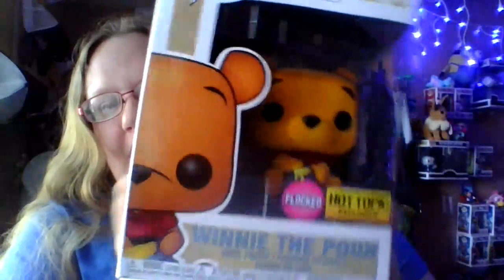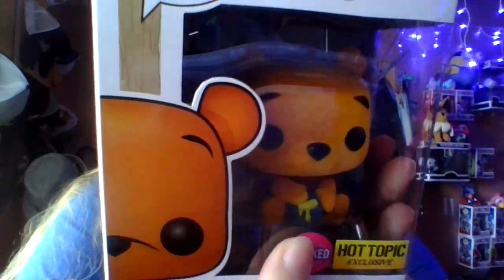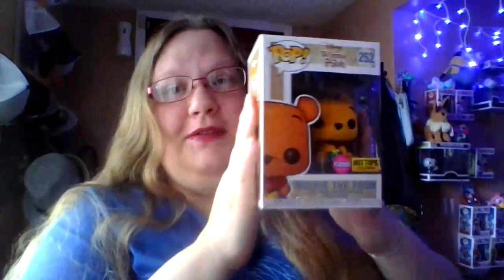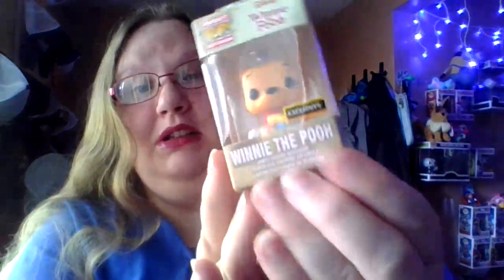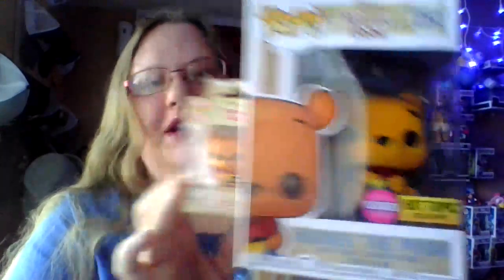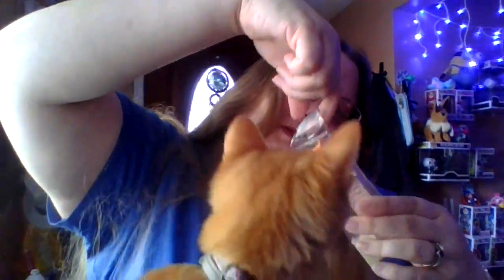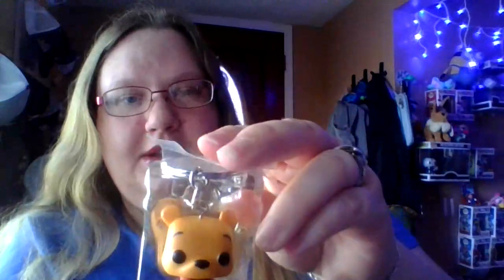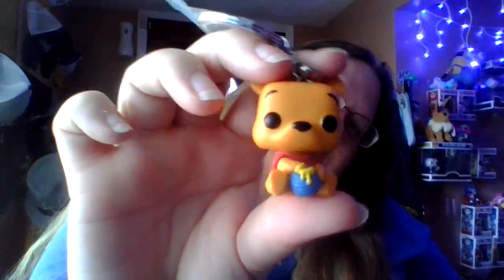FUNKO DISNEY WINNIE THE POOH POP! WINNIE THE POOH (FLOCKED) VINYL FIGURE HOT TOPIC EXCLUSIVE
Oh, bother.

Winnie the Pooh (flocked) is given a fun, and funky, stylized look as an adorable collectible Pop! vinyl figure from Funko!
                Hot Topic exclusive!,  Pop! Disney 252, 3 3/4" tall, Vinyl, Imported, By Funko, Flocked

The way to enter the giveaway you must like subscribe, turn on the post notification bell to all notifications and leave a comment down in the comics section and  please don't say a comment.

                                                     🎶Music🎶

Wish list: